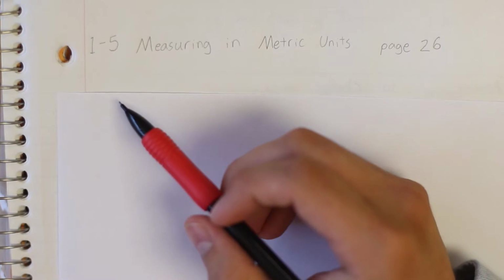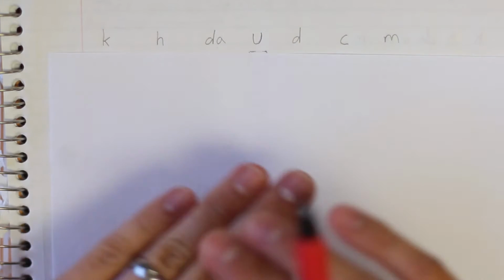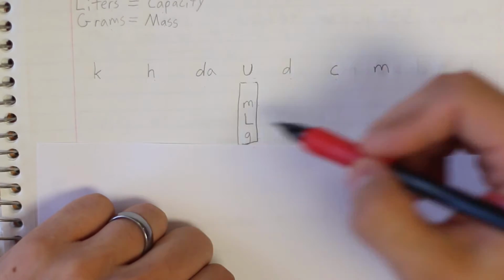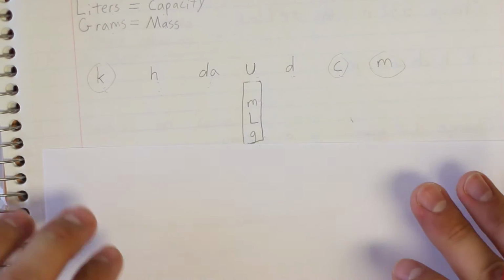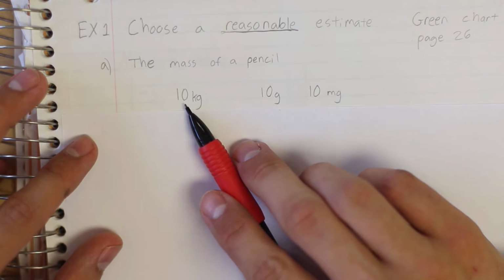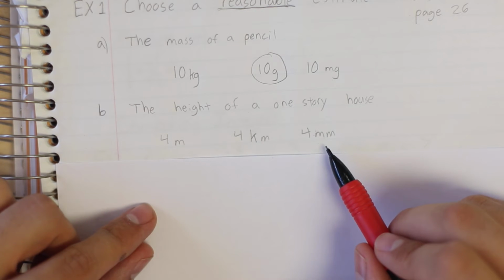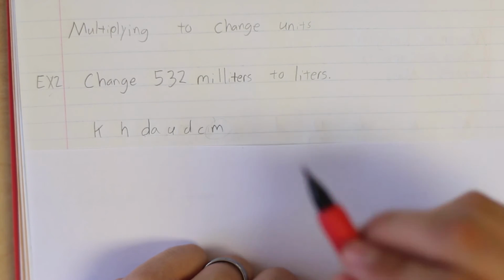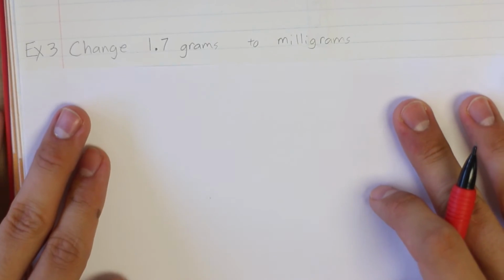Math 7 1-5 Measuring in Metric Units